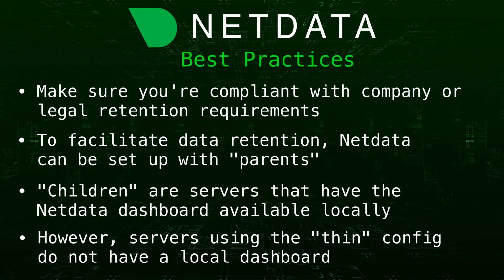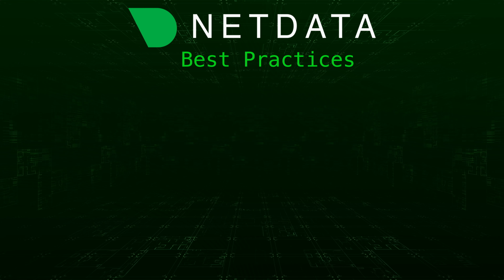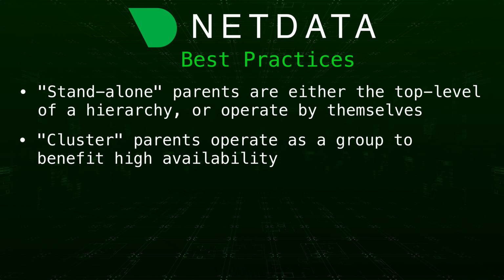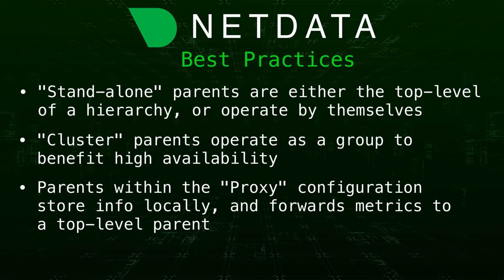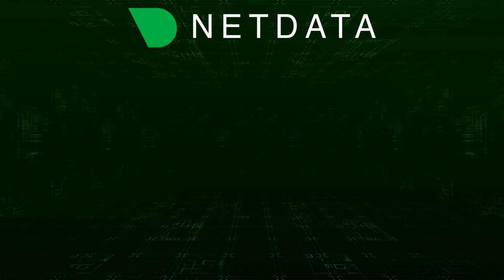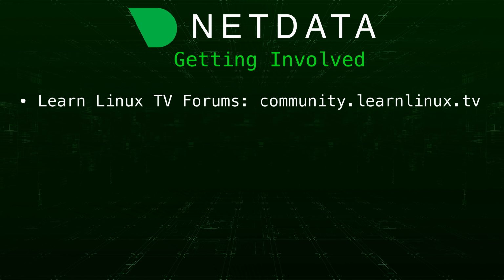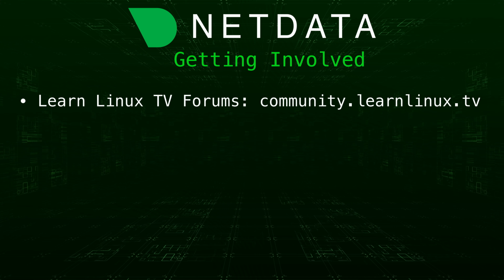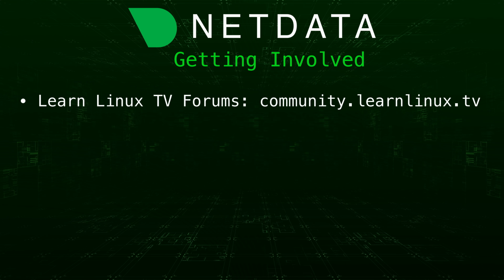How to Monitor Linux Servers with Netdata (Episode 8 - Best Practices)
Learn Linux TV’s complete Netdata course covers everything you need to install, configure, and get the most out of Netdata monitoring. In this final episode, Jay provides a full course recap and shares Netdata best practices to help you optimize performance and monitoring on Linux servers.

🕐 Time Codes

00:00 - Intro
00:55 - Course Recap
17:10 - Getting involved with Netdata